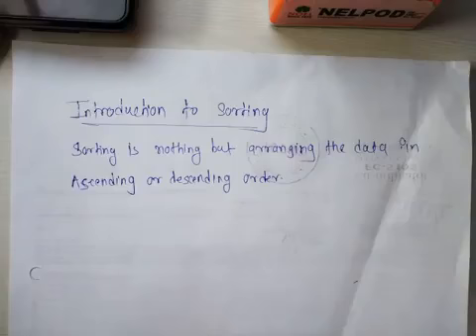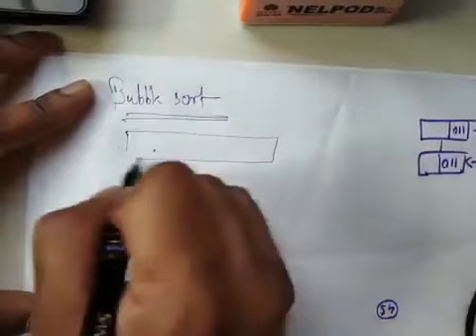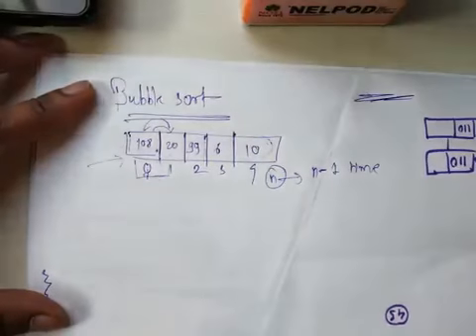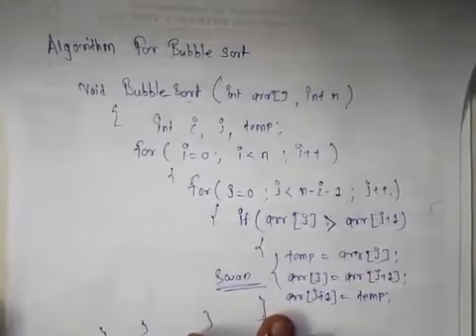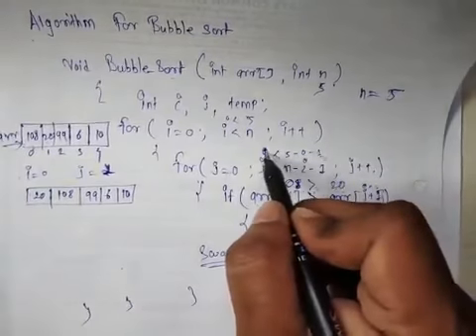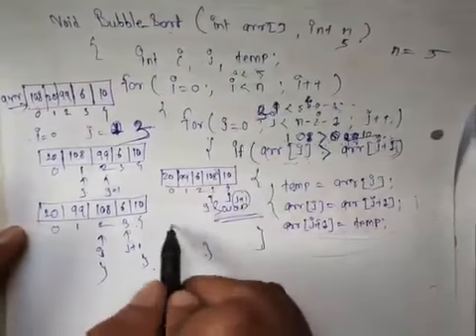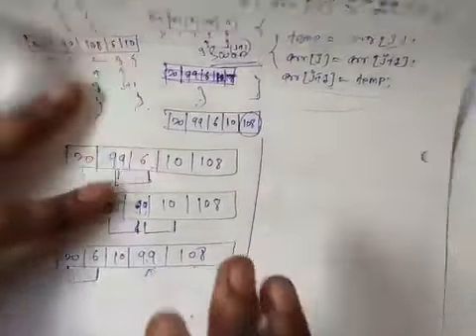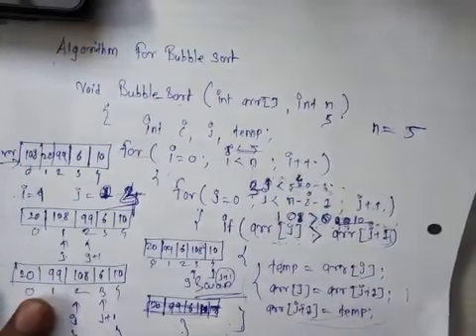Introduction to Sorting- Bubble Sort